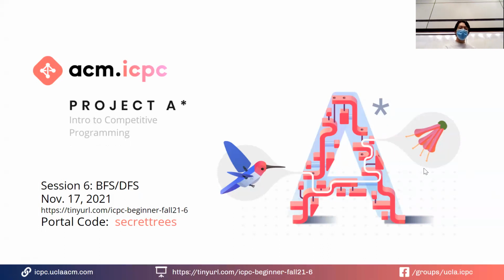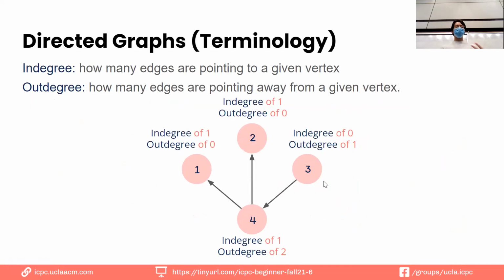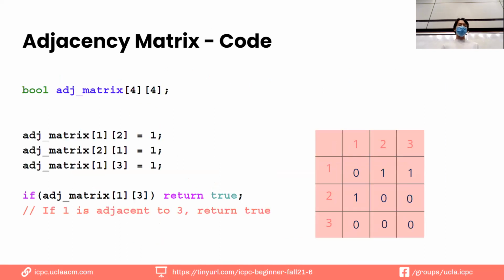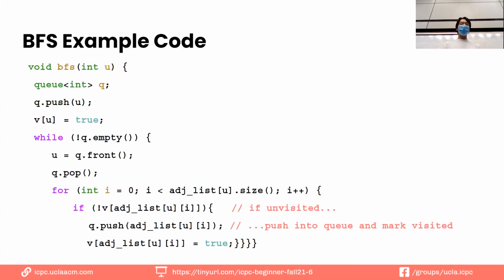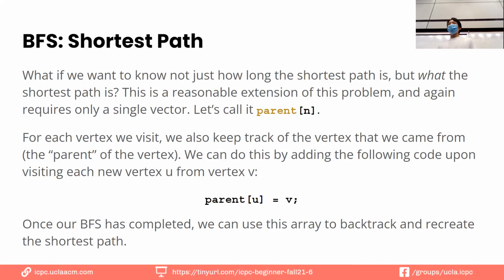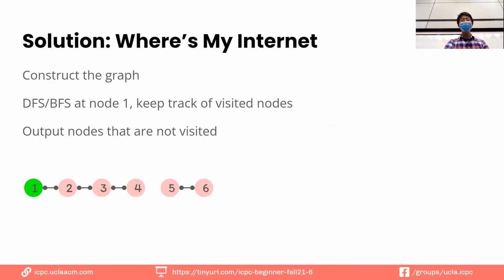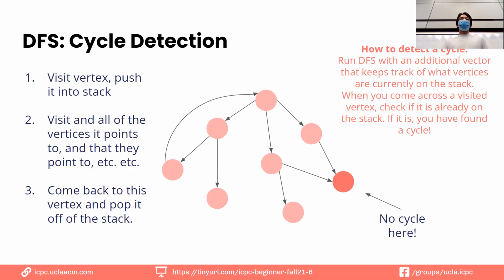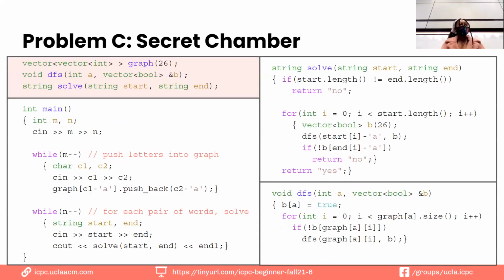ACM ICPC | Intro to Competitive Programming F21 #5: BFS/DFS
This workshop is a warm welcome to competitive programming where we solve some brain-tickling problems through breadth-first and depth-first search!

In Beginner Track : Intro to Competitive Programming, our popular introduction to the world of competitive programming, we’ll be exploring beginner friendly topics and algorithms 🌱 We will walk you through everything you need to know to go from earthbound n00b to galaxy brained red coder Chad, guaranteed 😳🧠 absolutely no experience required!!!

⏱ Timeline
0:00 Intro
0:57 Problem A: Spy-cpc
4:14 What is a Graph?
10:03 Graph Implementation
18:34 Graph Traversals
31:22 BFS & DFS Algorithms
31:41 Shortest Path
34:43 Connectedness
38:18 Problem B: Where's My Internet
47:14 Cycle Detection
52:33 Problem C: Secret Chamber
58:56 Feedback Form
59:11 Weekly Contest